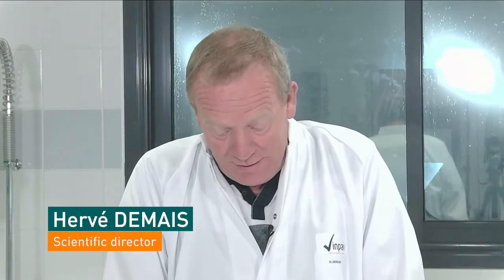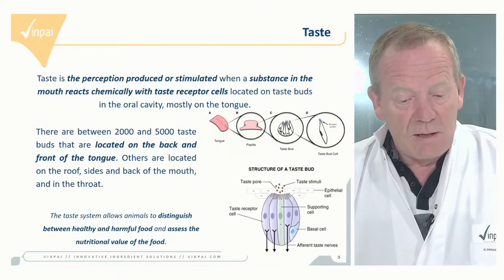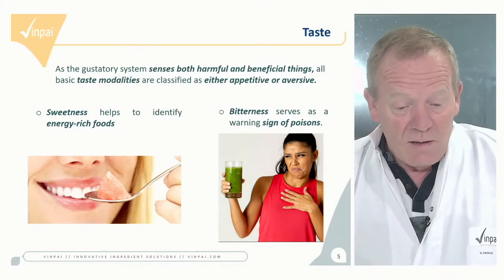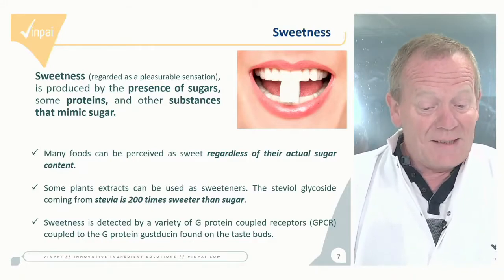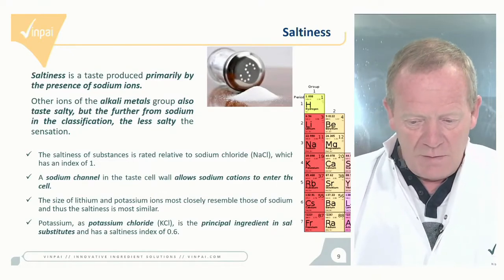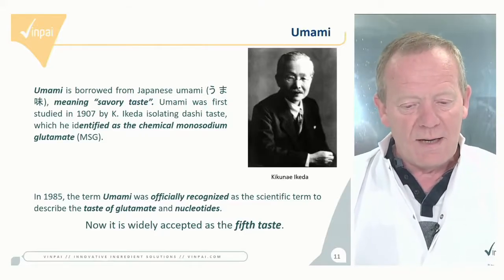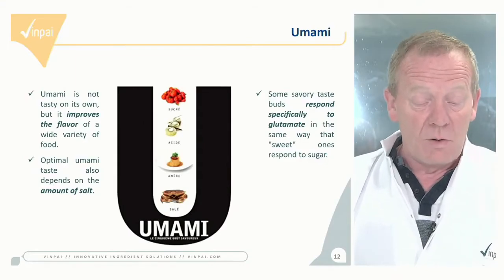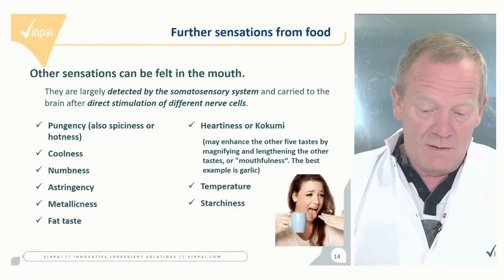LEARN MORE | Aromas & Taste: the flavour of food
VINPAI, an innovative IngredienTech at the service of the industry.
Flavour developer since 25 years, we offer a unique flavour signature and a high flexibility.

Why and how aromas are essential to the notion of food flavour?
How do they condition our food preferences?

Our scientific director is given you the keys to understand what is a food flavour and what are its roles.

0:26 Taste and olfaction, some definitions
7:16 Umami, the fifth taste
8:48 Olfaction or the sense of smell
10:16 Food flavours
11:33 How to improve, modify or tailor-made food flavours?
12:30 Flavoring classification
14:51 When can we declare a flavour as natural?

VINPAI, the recipe for success!